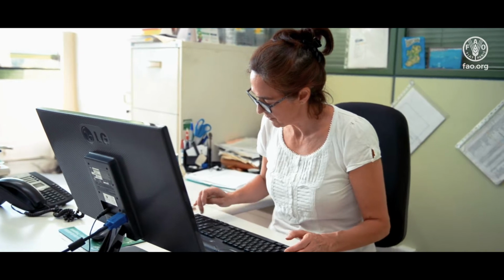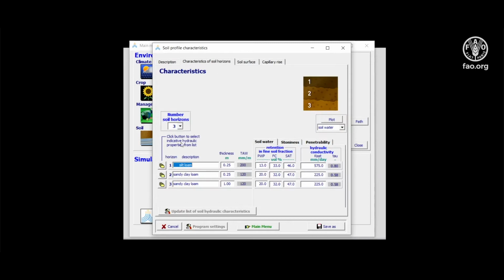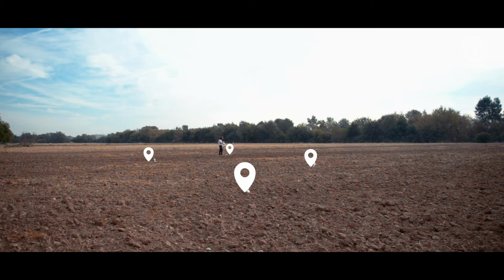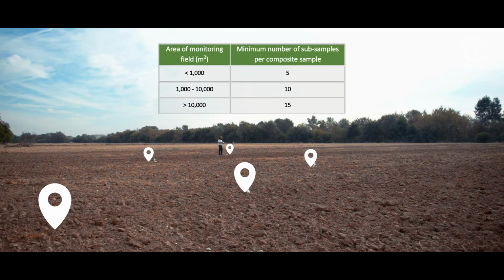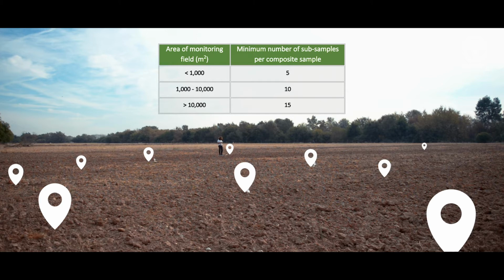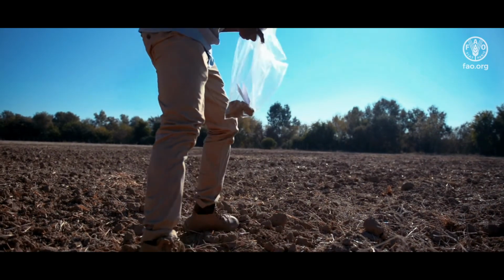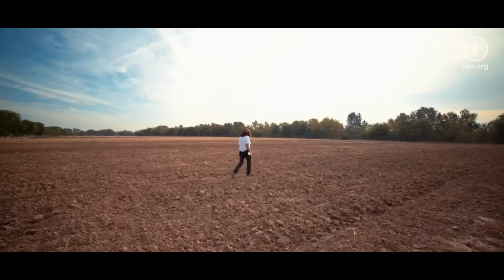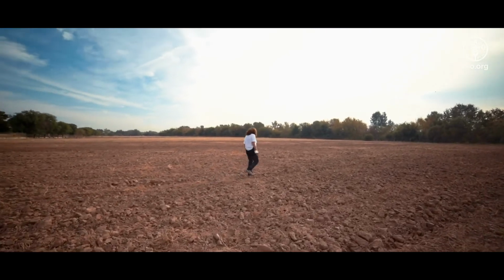FAO | Vídeo formación para Universidad de Córdoba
💬 Creativa Comunicación.
Comunicación audiovisual y publicidad.
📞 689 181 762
📍 Córdoba, España